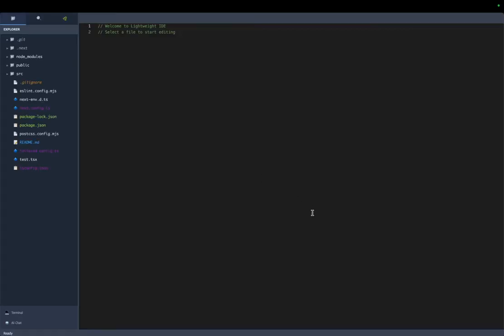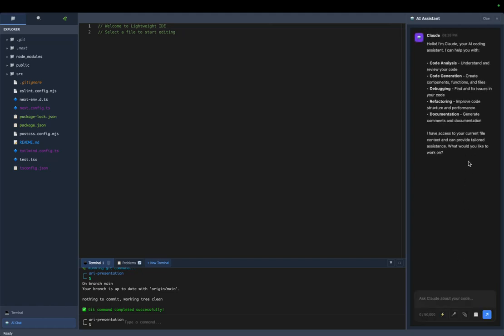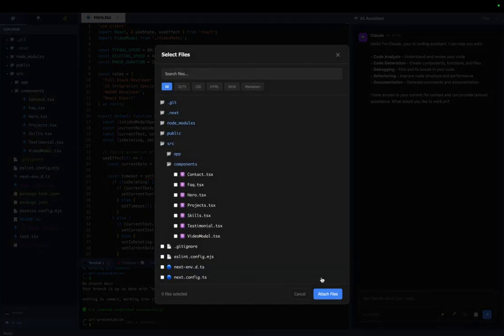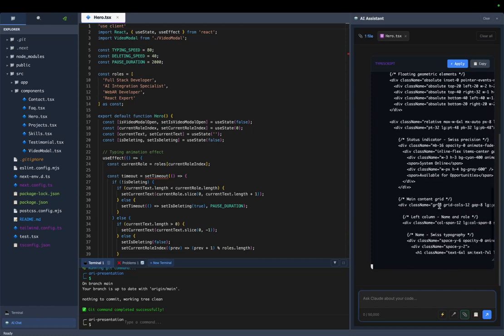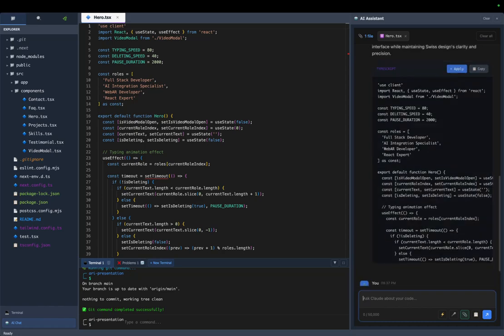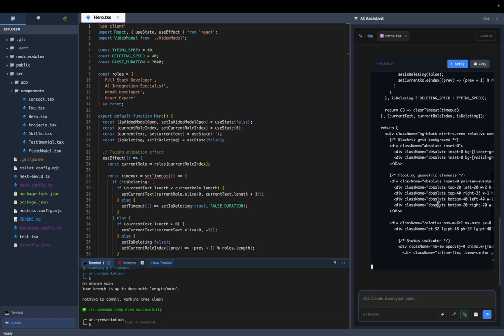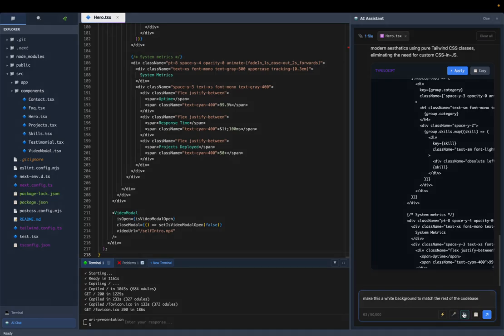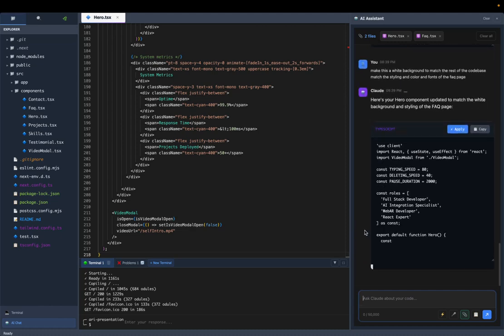Testing My DIY Cursor-Inspired Code Editor with AI & Speech-to-Code | Raw Dev Log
In this video, I’m giving you a raw first look at Satellite IDE — my custom AI-powered dev environment inspired by Cursor and VS Code.

I built this prototype with Electron, React, and the Monaco Editor, then hooked it up to the Anthropic Claude API to test speech-to-code, real-time prompt engineering, and context chunking for bigger code edits.

In this dev log:

I show how the file explorer, terminal, and chat panel work together

Use my mic to refactor a hero.tsx component with Tailwind styling

Test how well the AI handles context and long responses

Talk through what’s broken, what works, and how I learned more about how IDEs manage code

Share thoughts on what makes Cursor so amazing and how I’m trying to replicate parts of that nested context magic

Tech used: Electron, React, Monaco Editor, Anthropic Claude API, Tailwind CSS, Node.js
Topics: building a custom AI IDE, learning from Cursor, speech-to-code workflows, prompt engineering, raw dev experiments.